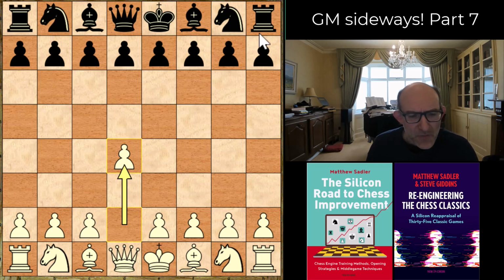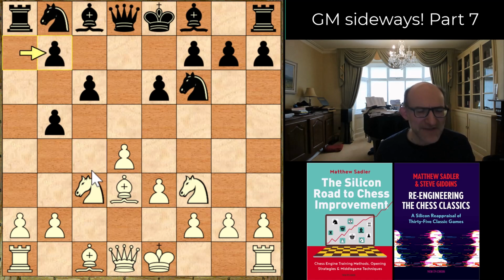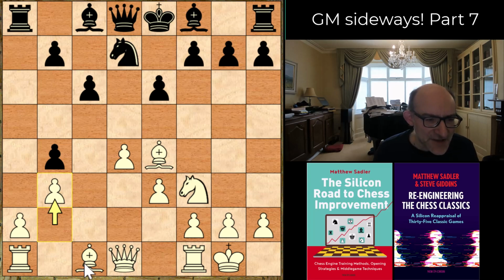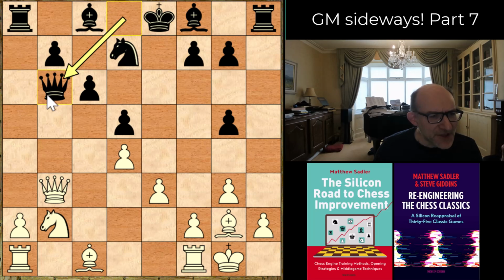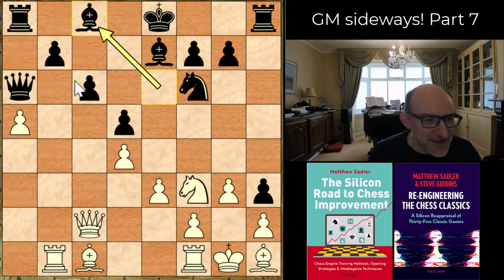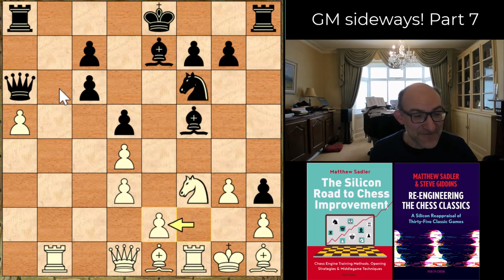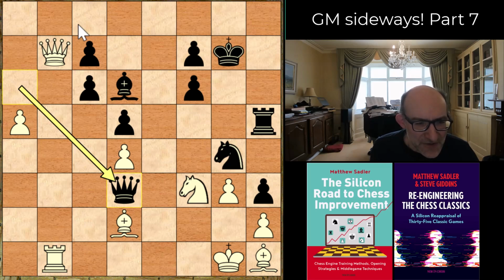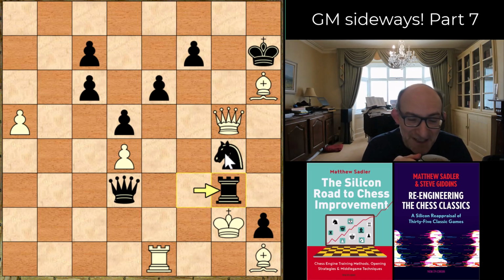Silicon Road: Chess Variants: pawnsideways chess! GM vs Fairy Fish, Game 5! Semi-Slav with a twist!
Back in 2020, DeepMind published an interesting paper in collaboration with ex-World Champion Vladimir Kramnik which investigated a series chess variants together with AlphaZero ("Assessing Game Balance with AlphaZero: Exploring Alternative Rule Sets in Chess" available
Everyone had their own favourite but mine was pawnsideways chess in which pawns can move sideways one square! A very simple change to the rules with profound and fascinating consequences!
Where can you play pawnsideways chess? Unfortunately, the variant is not yet supported at Lichess but you can play it on chess.com. The most intersting place to play online however is on the Fairy-Stockfish playground Fairy Stockfish you ask? Yes while Leela is queen of odds chess, Stockfish is the GOAT at variants so I have been challenging it... with varying degrees of success as you will see in these videos. It's also possible to play pawnsideways chess with Fairy Stockfish offline together with Winboard. I will make an article and video explaining how to do that as it's a little fiddly - a big thanks to the friendly people at Fairy-Stockfish Discord for helping me on my way!
This was a pretty tough and long game where I got hit by an evil tactic just when I thought I was getting on top!

"The Silicon Road to Chess Improvement" – which came out in October 2021 is, just like this channel, all about learning from and training with engines. My previous book, the award-winning Game Changer – written together with Natasha Regan – brought the amazing chess games of DeepMind’s AlphaZero to the world.